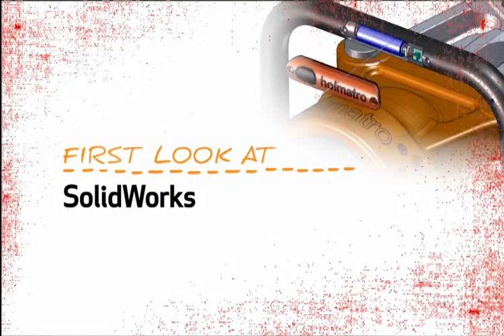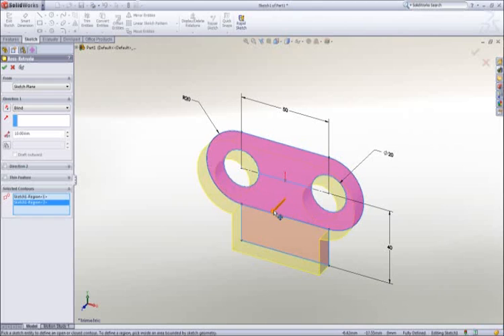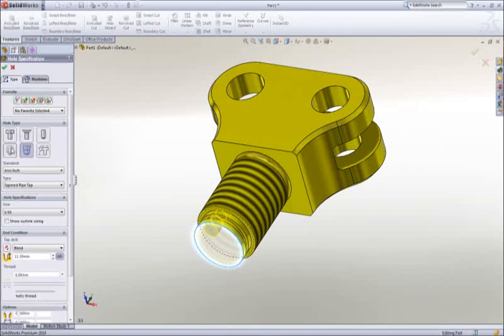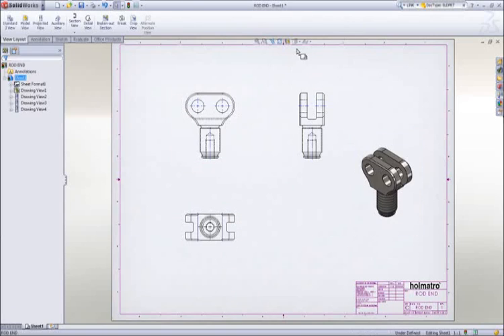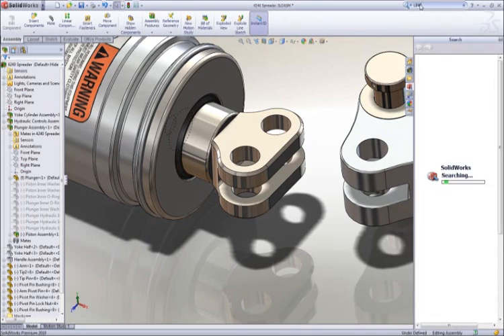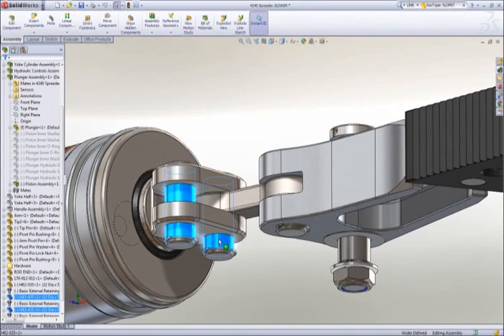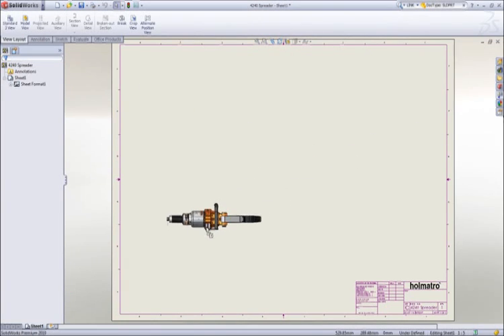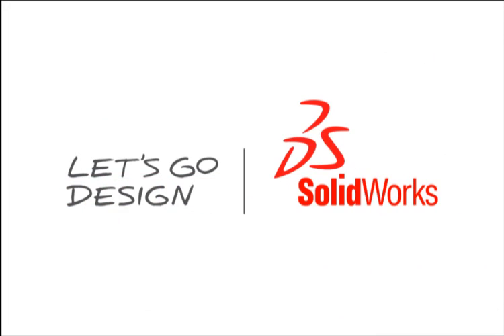SolidWorks CAD intro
Se SolidWorks for første gang